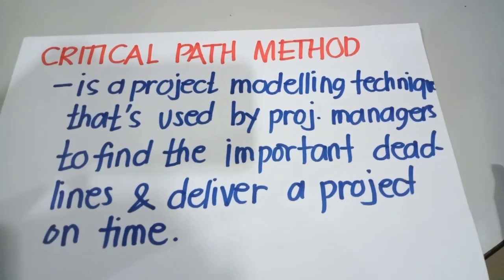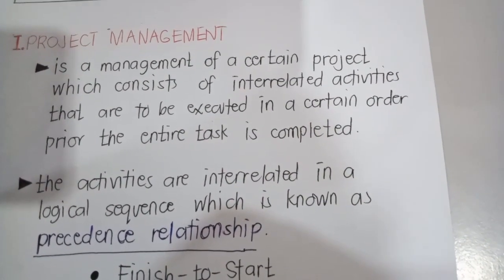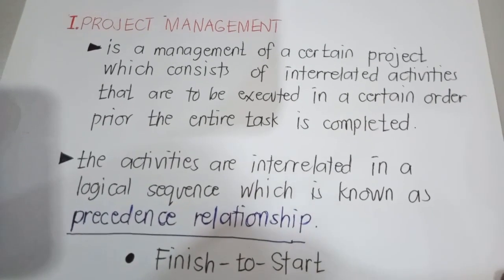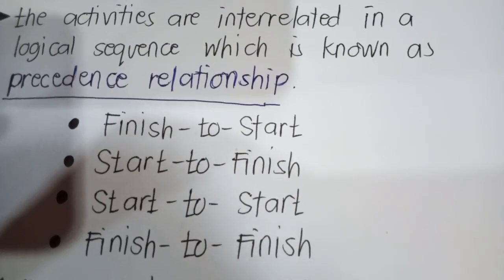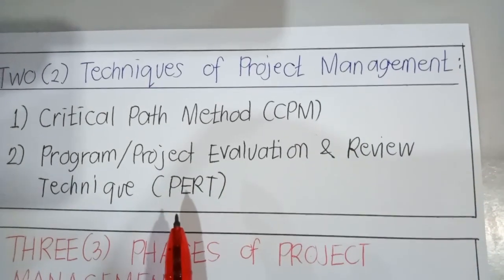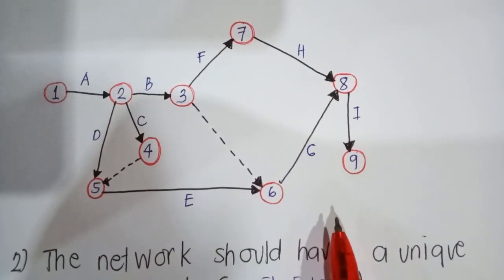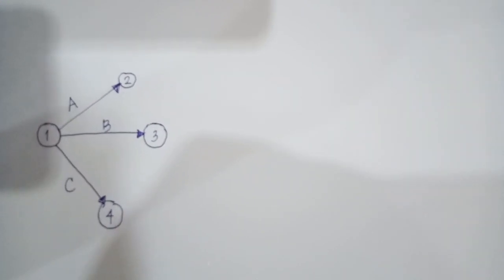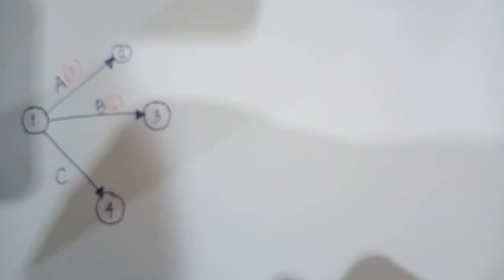CRITICAL PATH METHOD (CPM) || Project Management Part 1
This lecture is all about Critical Path Method (CPM) in Project Management.